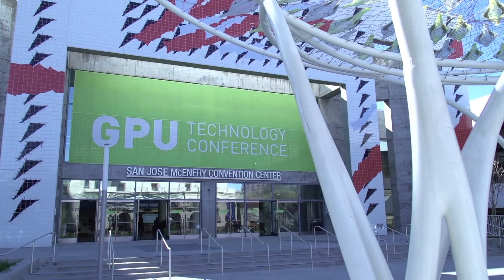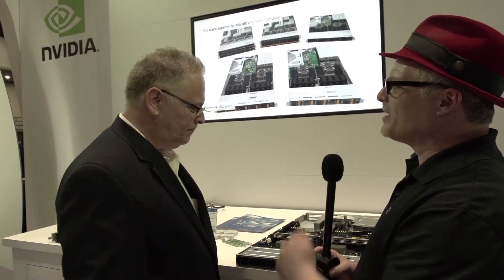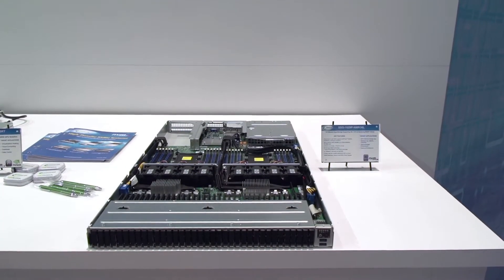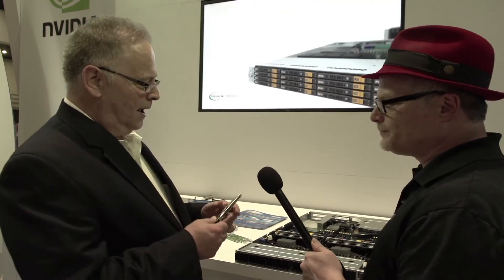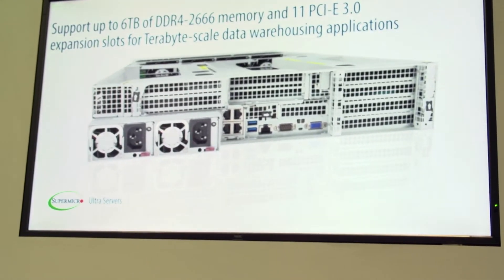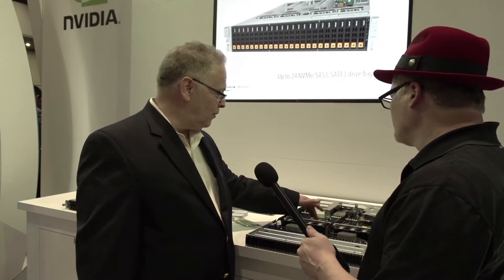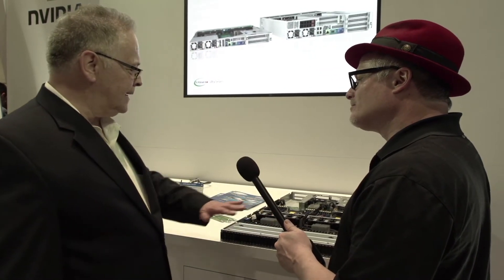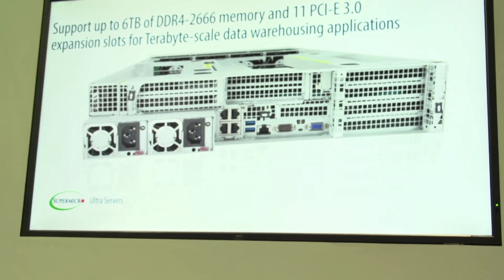Supermicro Steps up with High Density NVMe Storage Server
In this video from the GPU Technology Conference, Les Lorenzo from Supermicro describes the company's new High Density NVMe Storage Server.